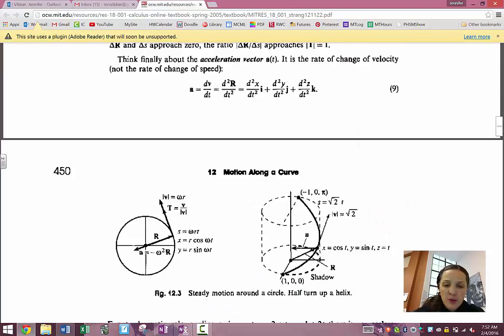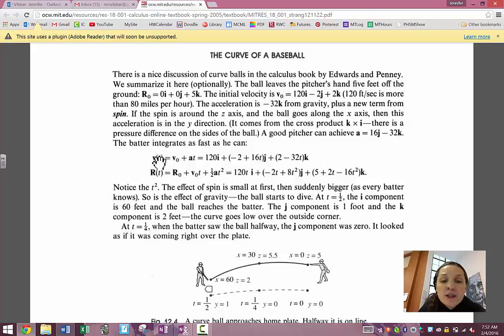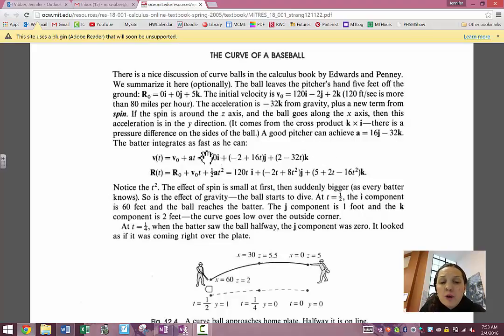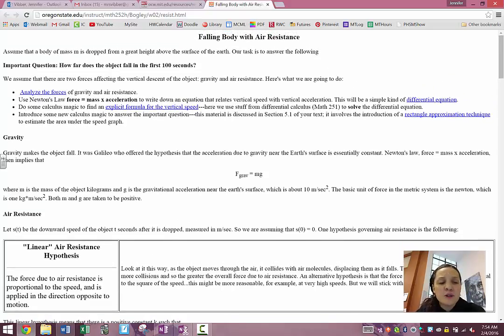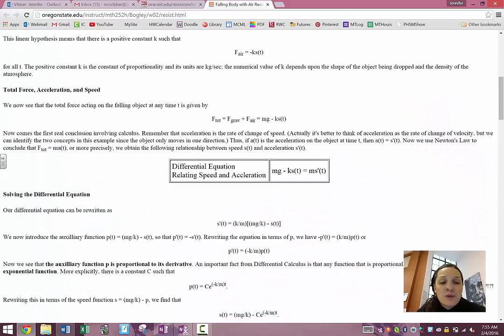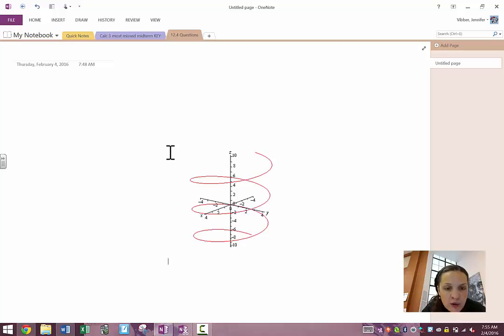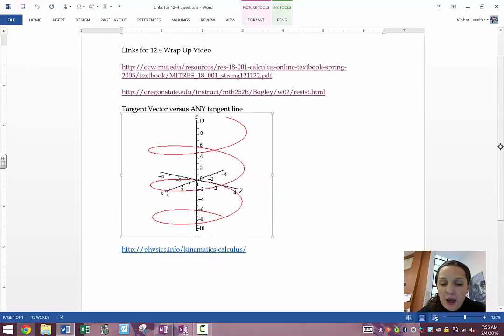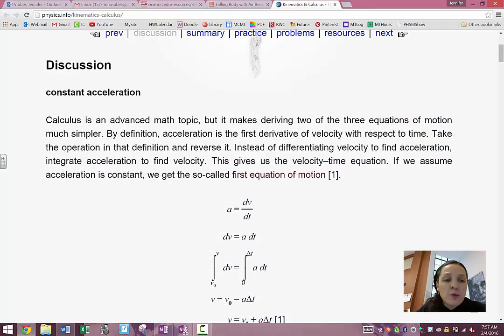Lesson 12-3 question recap calc 3